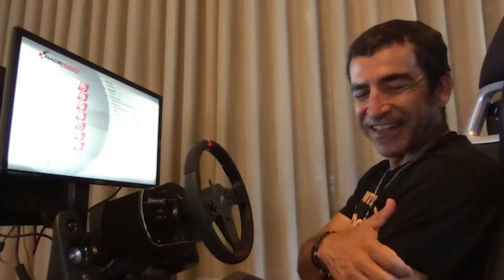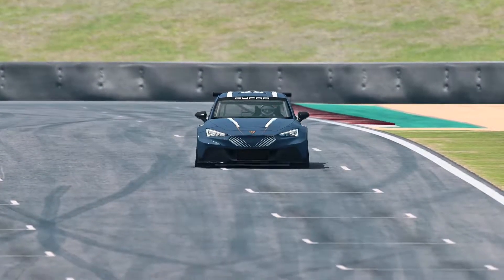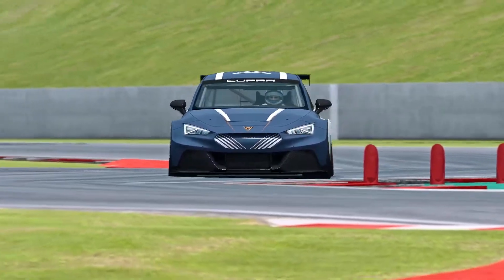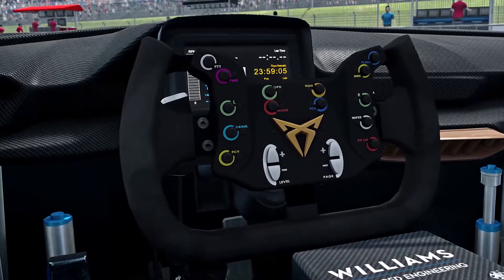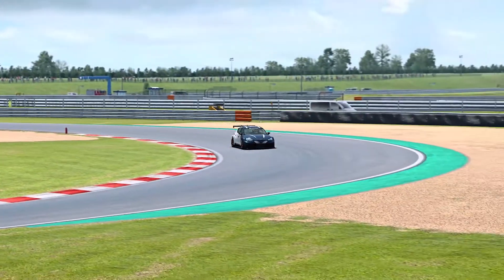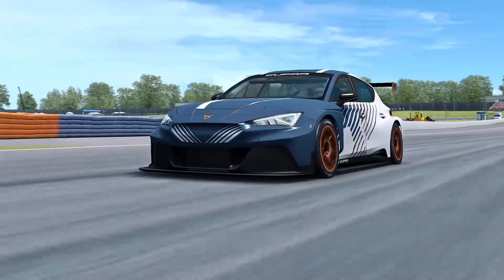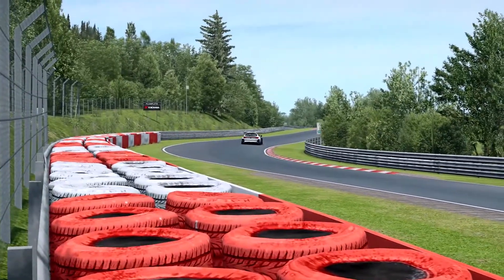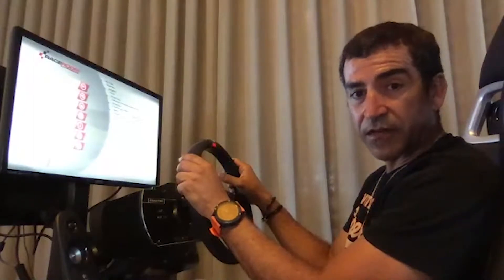CUPRA Leon e-Racer | Physics development with Jordi Gené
Jordi Gené joined the RaceRoom developers for a feedback session in the CUPRA Leon e-Racer.

When developing the CUPRA Leon e-Racer we were in close contact with real driver Jodi Gené who helped us fine tuning the car behavior.
He provided us with great insights on systems such as engine mapping and the energy recovery.
Two new features that will become available this December!